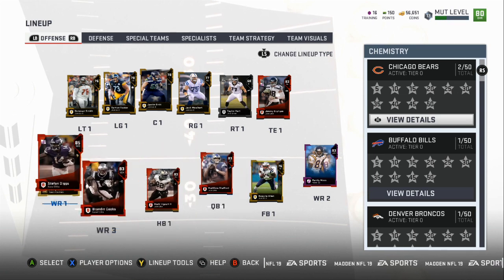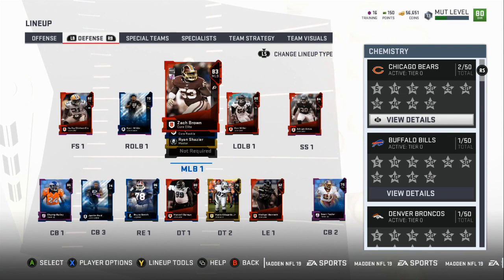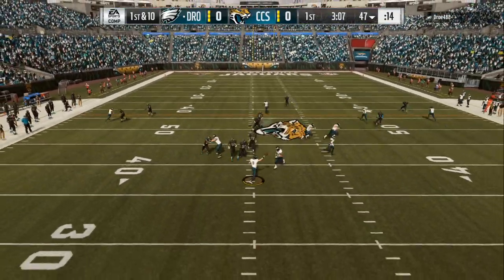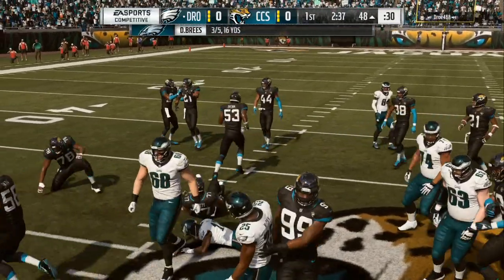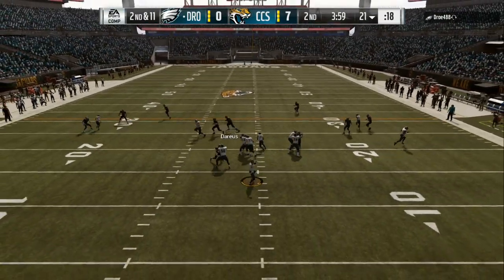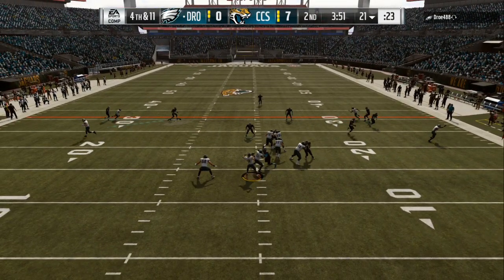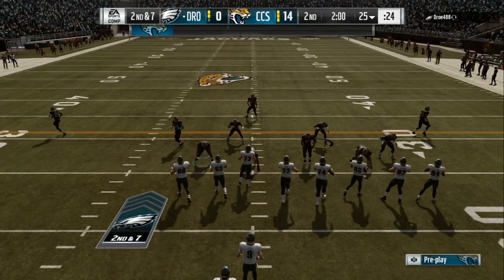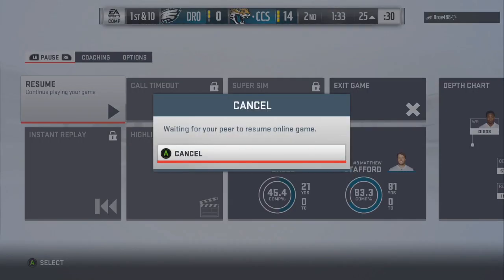MADDEN 19 DEFENSE SCHEME:: MADDEN 19 TIPS:: MADDEN 19 ULTIMATE TEAM GAMEPLAY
MUT19:: PLAY DEFENSE LIKE A PRO:: MADDEN 19 ULTIMATE TEAM GAMEPLAY

Madden 19 Ultimate Team as we bring you more Madden 19 Ultimate Team Tips & MUT 19 Tricks to help build your Madden 19 Ultimate Team squad the highest level and Madden 19 Ultimate Team Coin Making Tips to make you a Madden 19 MUT 19 Millionaire in no time. phatdollaz ent will upload daily Madden 19 Ultimate Team content including Madden 19 Ultimate Team PowerUp and Madden 19 Ultimate Team Training points tips! phatdollaz ent will also post full gameplay of Madden 19 Ultimate Team Seasons including Madden 19 Ultimate Team Weekend League/MUT 19 Champions Gameplay, as well as Madden19 Ultimate Team Draft Champions and Madden 19 Ultimate Team FREE building tips to get your Madden 19 Ultimate Team to 99 Overall Team Glitch Status starting DAY 1!

madden 19 stop every run
stop every pass
get better at madden 19
phatdollaz ent#MUT19:: PLAY DEFENSE LIKE A PRO:: MADDEN 19 ULTIMATE TEAM GAMEPLAY